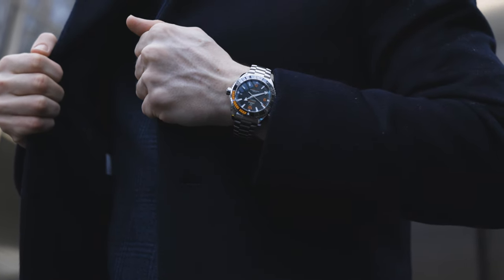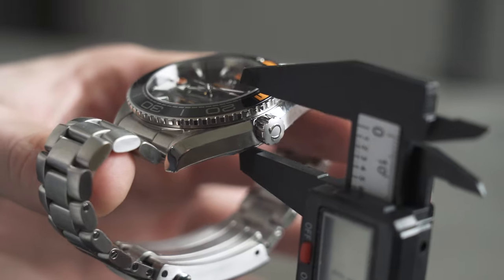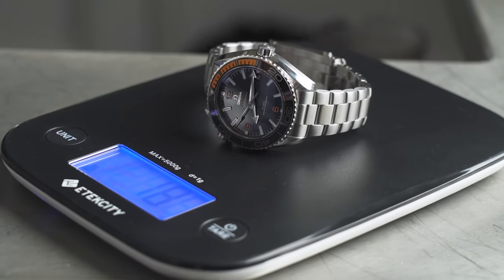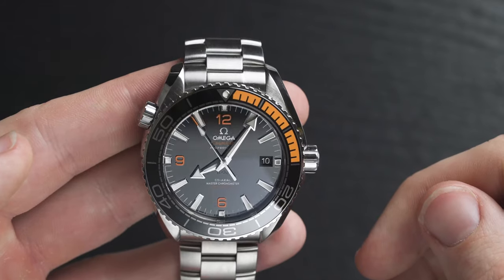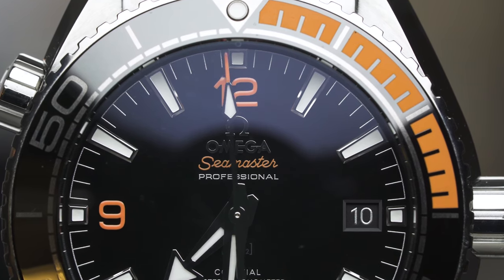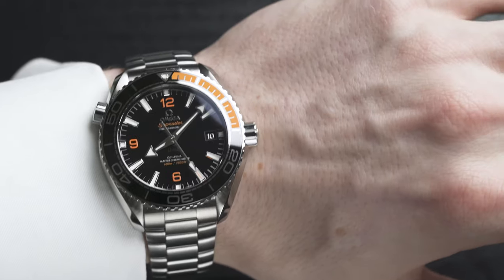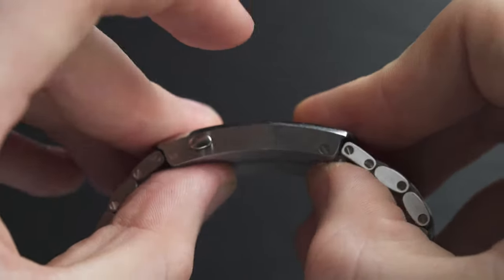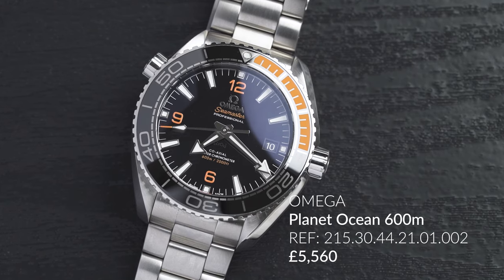Hands-On: OMEGA Seamaster Planet Ocean 600M Review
Take a closer look at the OMEGA Seamaster Planet Ocean 600M 43mm at Chisholm Hunter.